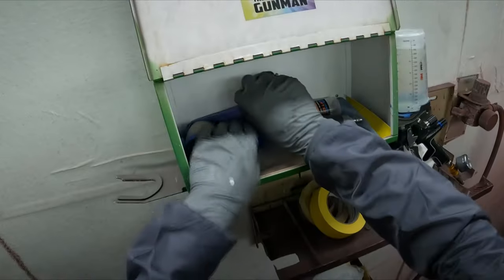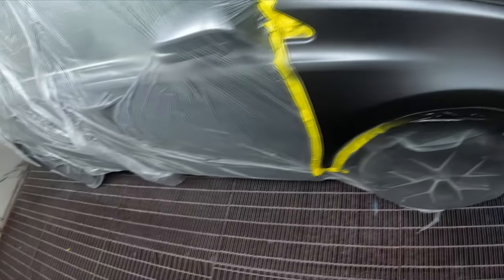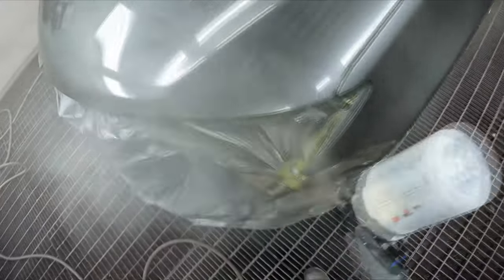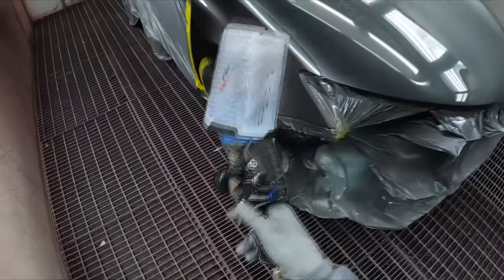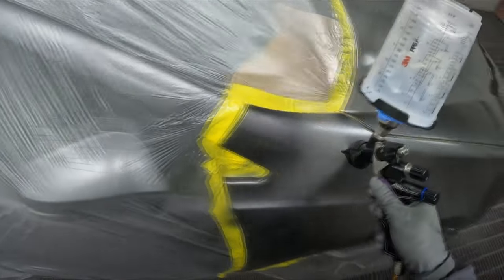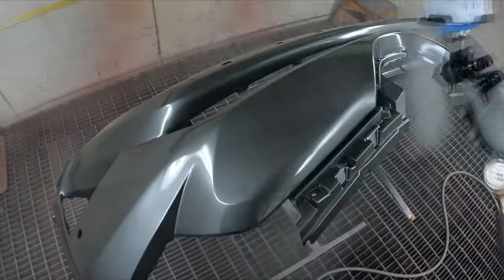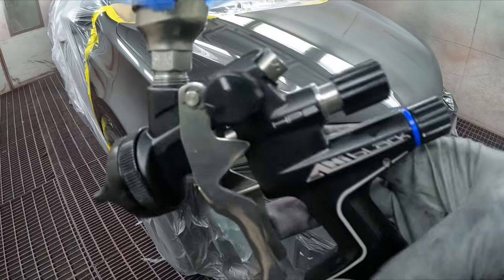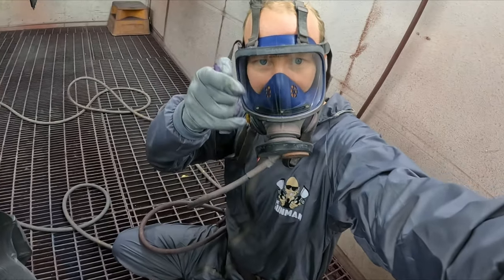Rav 4 Clear Coat Stage